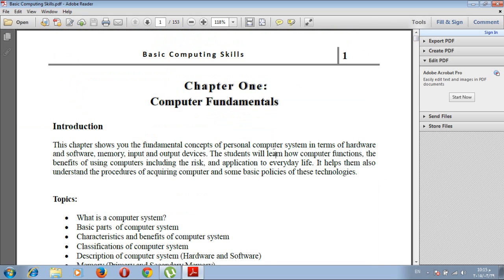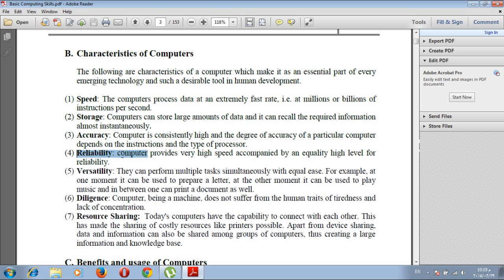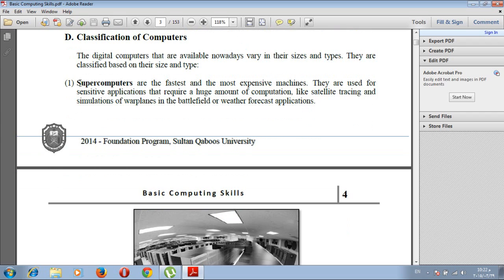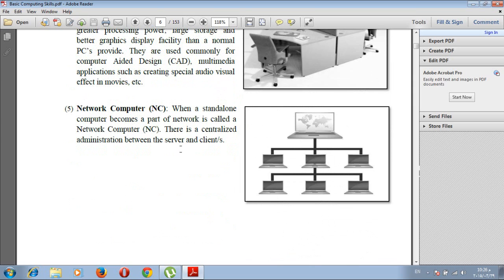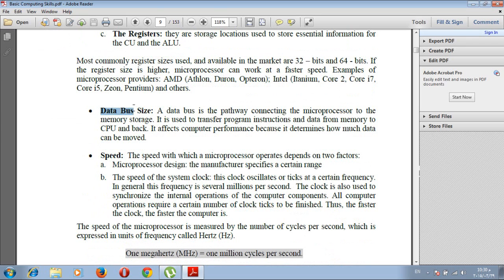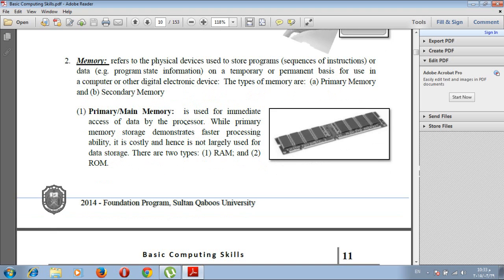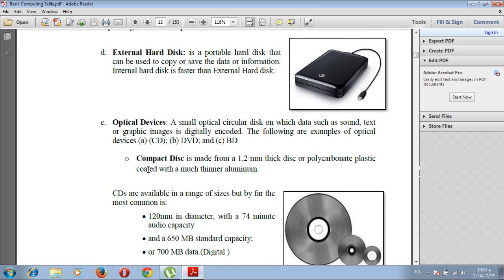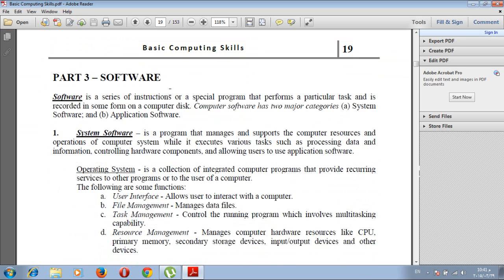Chapter 1 Computer Fandamentals Part 1